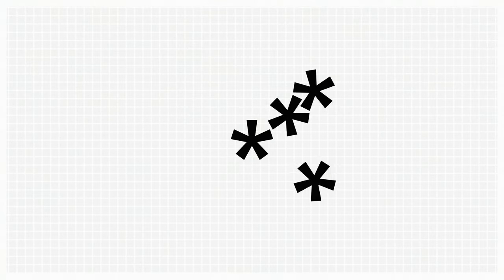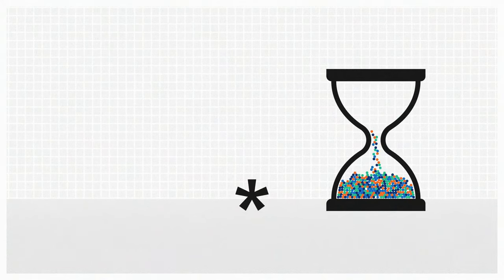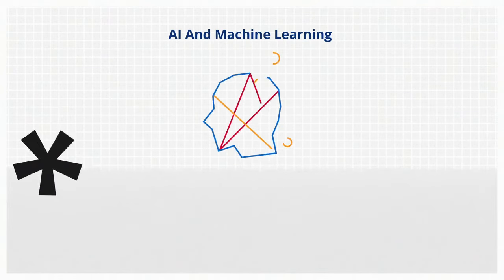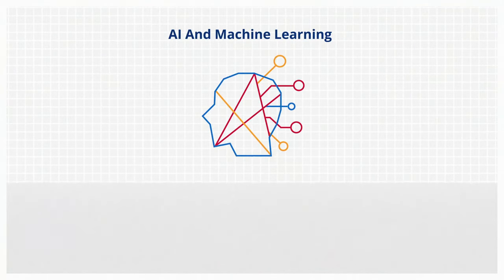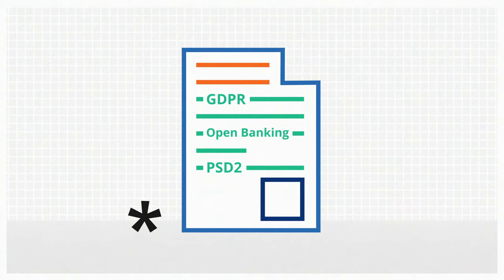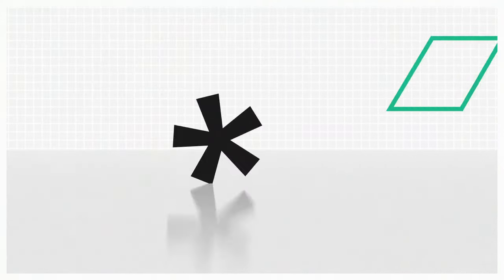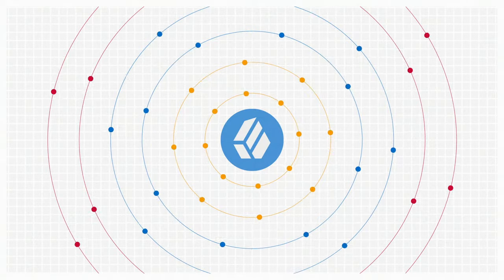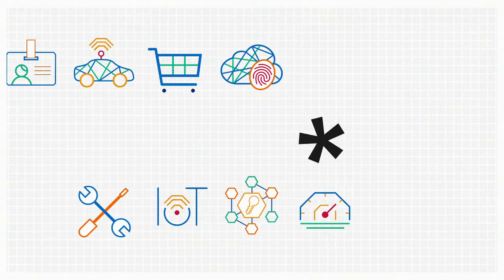ForgeRock - One Platform. All Identities. Any Cloud.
The Identity Platform You Can Trust
ForgeRock securely connects people, devices, and things, so everyone and everything can interact in today's IoT world. With billions of devices coming online every year, you need a flexible platform that scales.